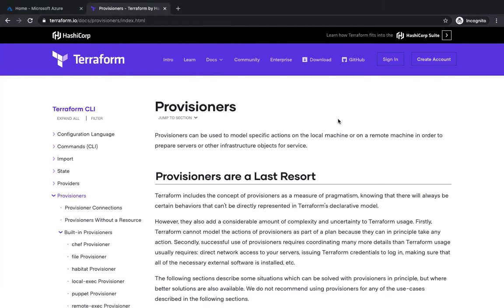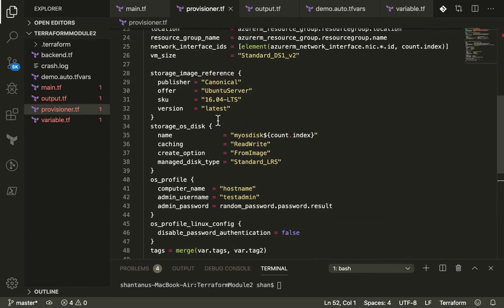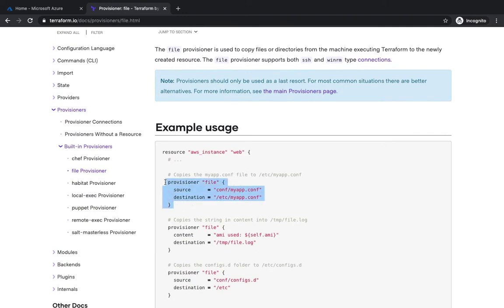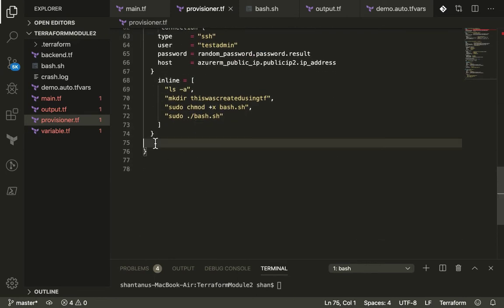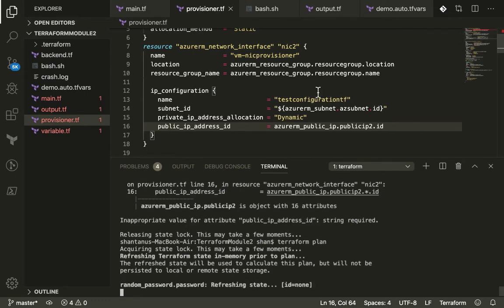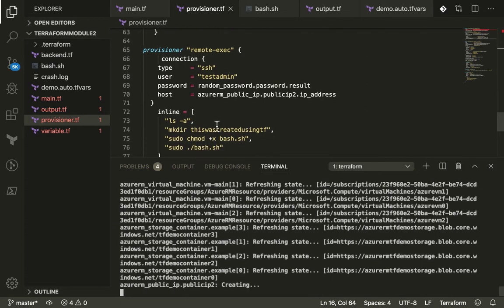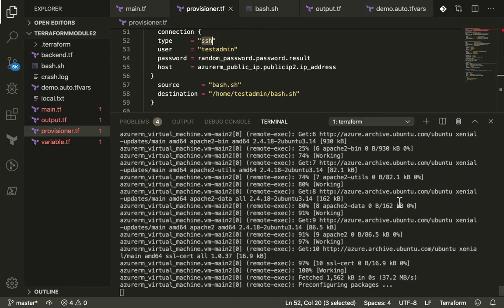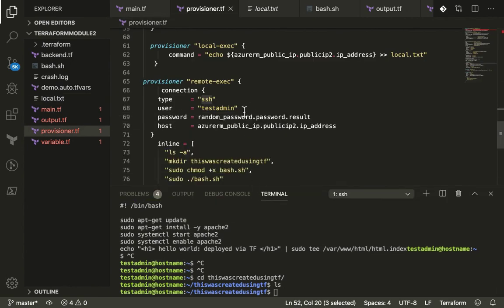Terraform Provisioners | Run Init script on VM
This is one of the videos from the course in udemy, if you would like to learn more about terraform please find the link to the course below:

Provisioners provide the ability to run additional steps or tasks when a resource is created or destroyed. This is not to be confused as a replacement for configuration management. Tools like Chef, Puppet, and Ansbile are much better suited for configuration management and it's best to leave the heavy lifting to those tools. Provisioners are used to fill the gaps in between.

Provisioners can be tied to a resource which causes them to run after that resource has been successfully created. There are several provisioner types that allow for various actions to be taken such as copying a file to a resource, remotely executing a script or command, as well a locally executing a command or script on the endpoint that is running the terraform code. There are also provisioner types that are specifically meant for configuration management tools like Chef, Puppet, and Saltstack. Provisioners are created with a provisioner resource block followed by a provisioner type in the first parameter string. Below is an example of a provisioner block using the file provisioner type to copy a PowerShell script to the deployed resource. Inside the provisioner block is a connection block. This is used to define how to connect to the resource, in the example winrm is used but we could also do SSH as well: